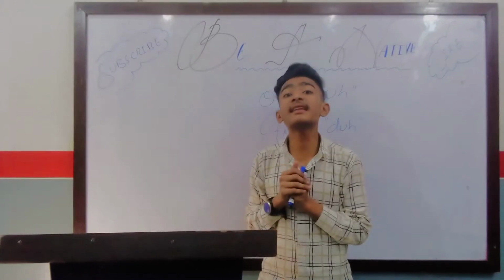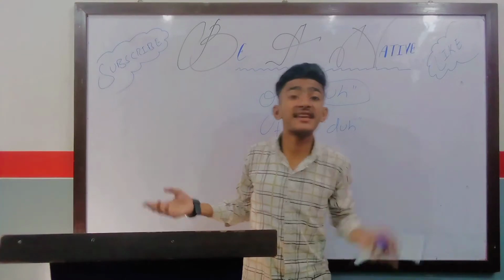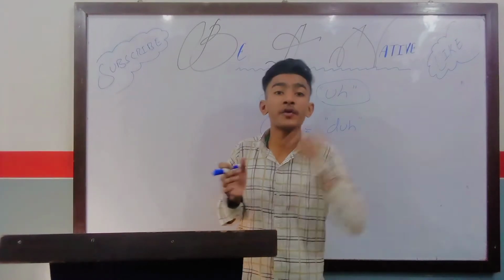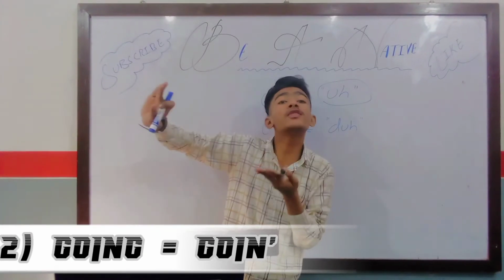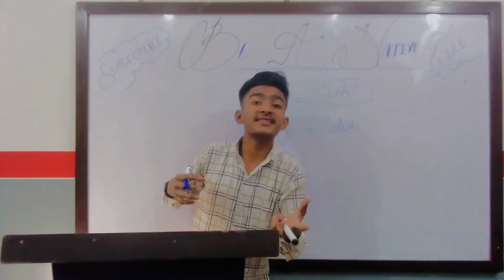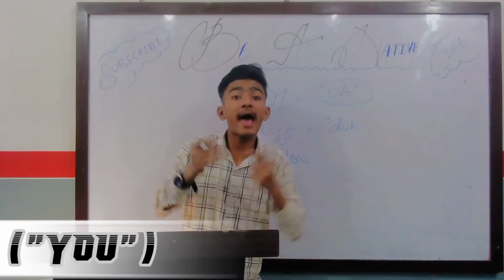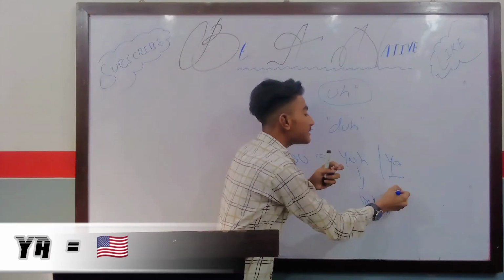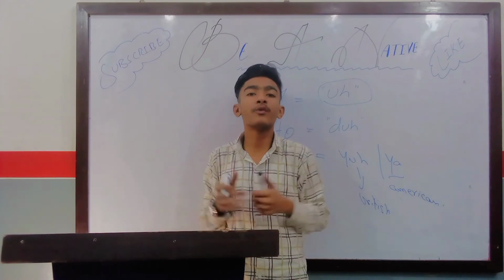How to be and understand natives | American accent | Part II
hey there buds and babes ! hit your mind up with those epic tips to sound like a native